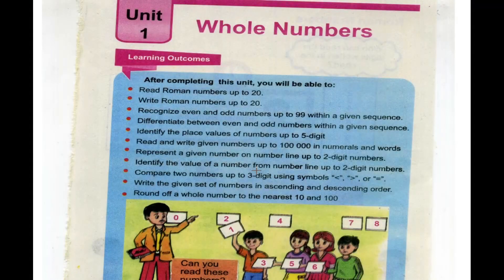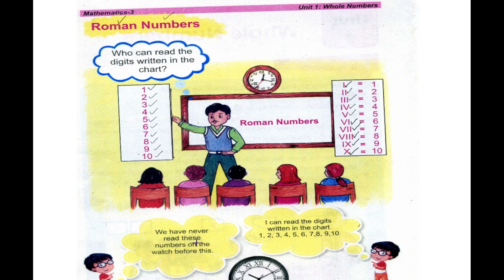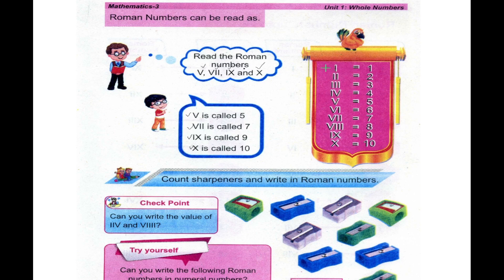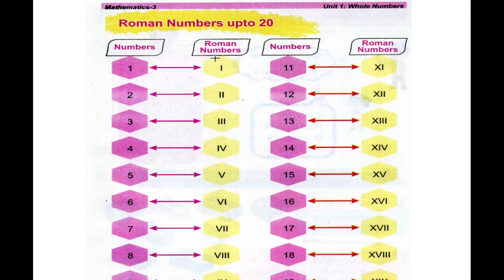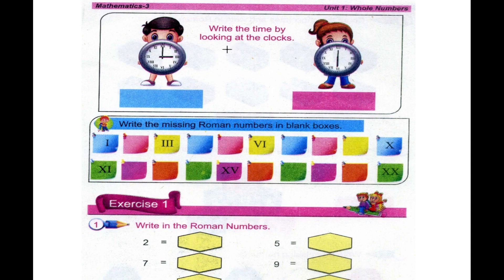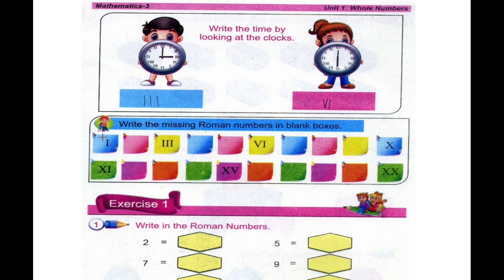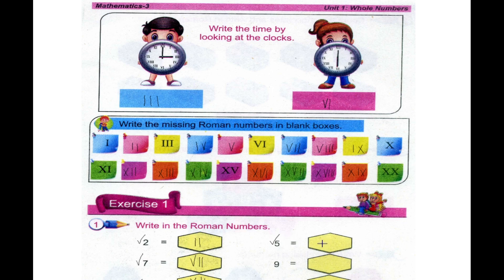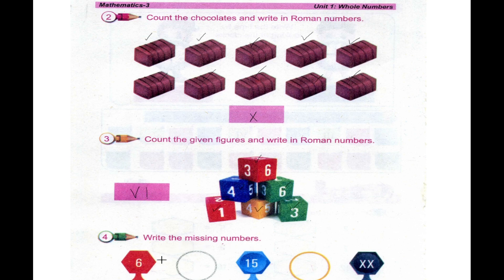Exercise 1 Unit No 01 Class 3 | Roman Numbers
In this video i am teaching ptb New Edition Mathematics  Unit No 01 Whole Numbers Class 3 .I'll solve each exercise in detail.I hope this video will help you a lot. Thank you